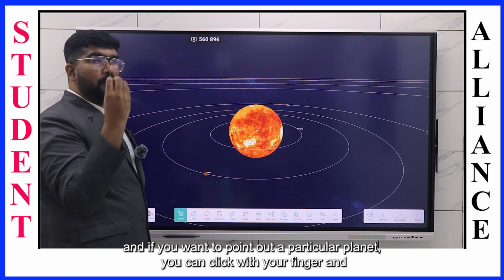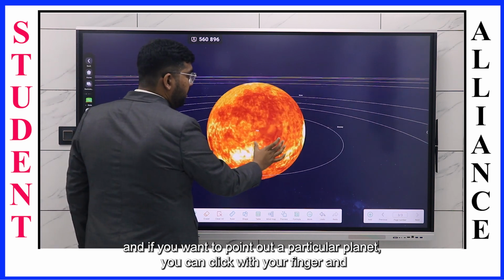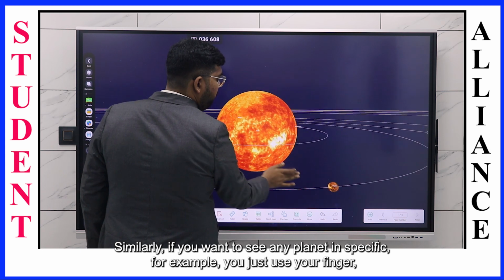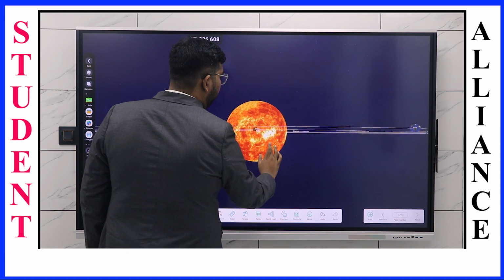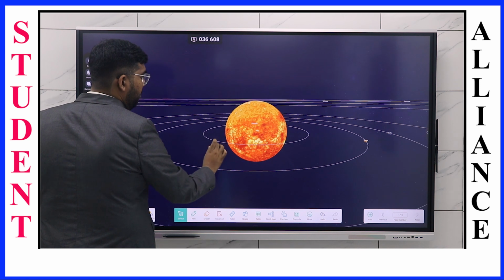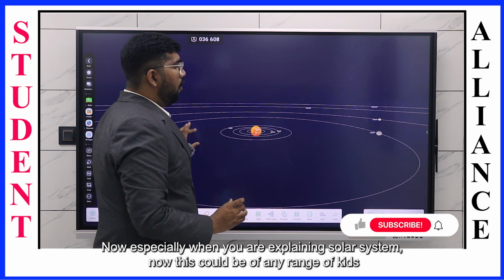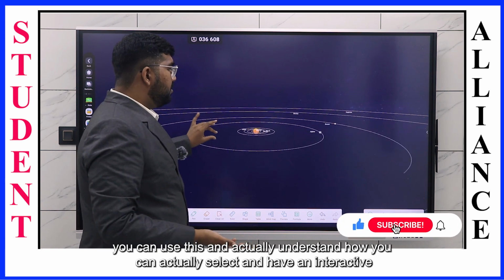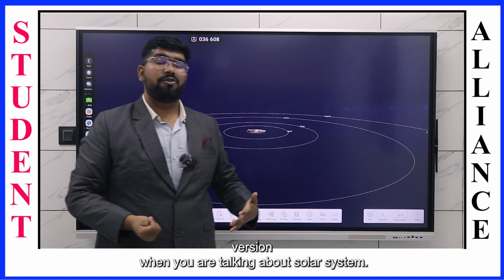SA-92 | 🌌 Unveiling the Stars: Navigating the Solar System Feature in Bytello Note on IFPD Panel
YOUTUBE DESCRIPTION: ☀️ Step into a realm of creativity and innovation with the captivating "Solar System" feature in Bytello Note on your IFPD panel! In this exciting video, we unveil the cosmic possibilities that await as we navigate through the stars, planets, and galaxies offered by this cutting-edge technology.

The "Solar System" feature is more than just a tool—it's an experience. Seamlessly integrated into Bytello Note, it empowers you to explore the universe of ideas, organize concepts like celestial bodies, and connect elements in a way that sparks new dimensions of creativity. Imagine crafting your thoughts amidst the stars, drawing inspiration from the galaxies, and letting your ideas orbit in harmony.

Join us in this celestial journey as we guide you through the intricacies of the "Solar System" feature, offering insights, tips, and tricks to maximize your creative potential. Whether you're an educator, a professional, or an avid learner, this video is your gateway to utilizing the cosmic prowess of Bytello Note's "Solar System" on IFPD panel.